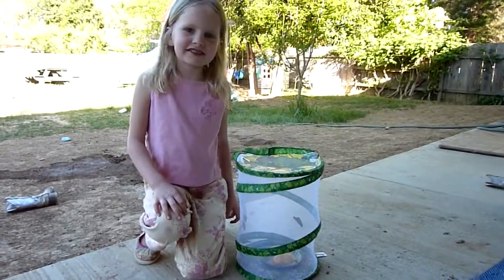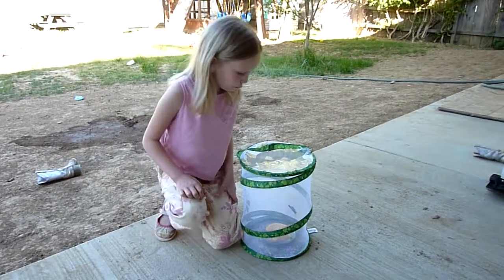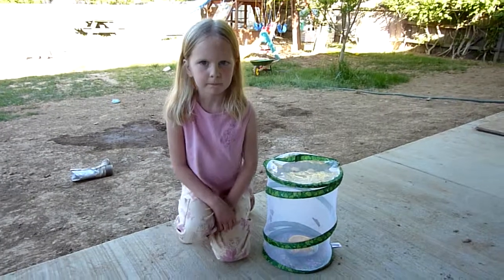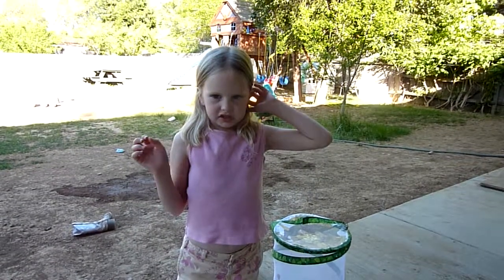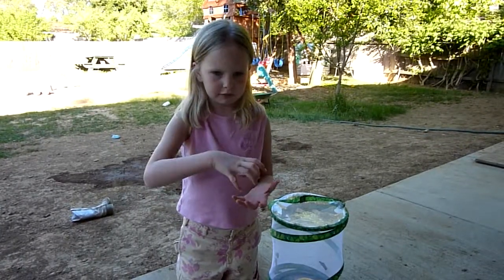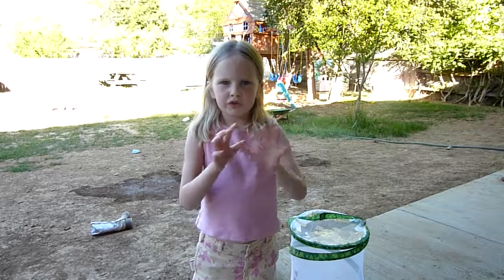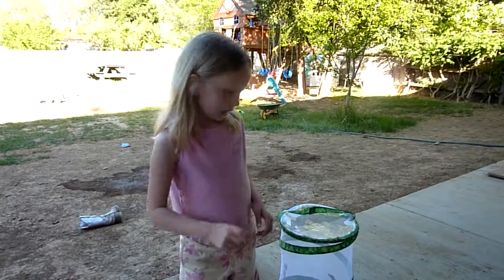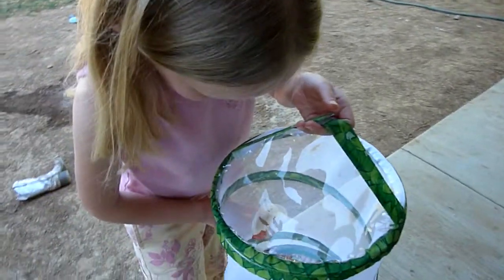Naomi Explains Her Adventure with Butterflies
Science is fun with live butterflies! In this video Naomi explains how her butterflies got ready to be set free in "God's new world."